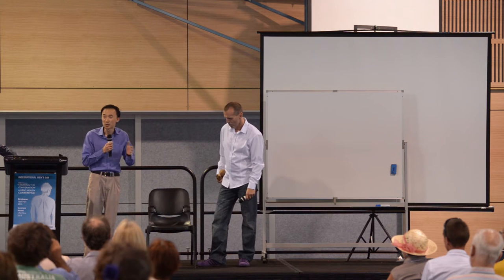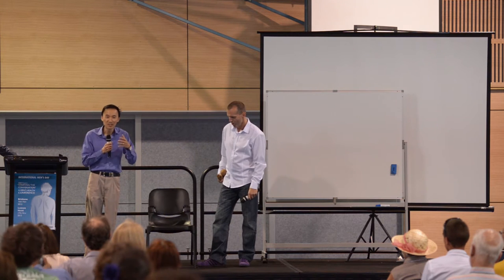Dr Sam Kim Demonstrates A Testicular Cancer Check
A funny video about a serious topic - watch Doctor Sam Kim in this instructional video from the International Men’s Day Presentation.

Doctor Sam Kim grabs hold of a lemon and a stocking, and teaches us how to self-check for testicular conditions - such as testicular cancer, lumps / masses on the testicles, testicular pain and other symptoms.